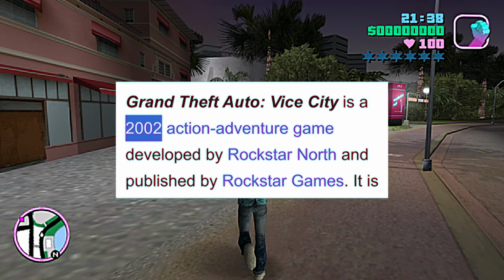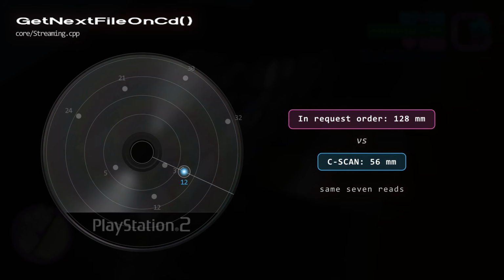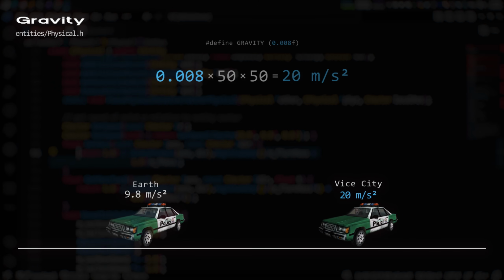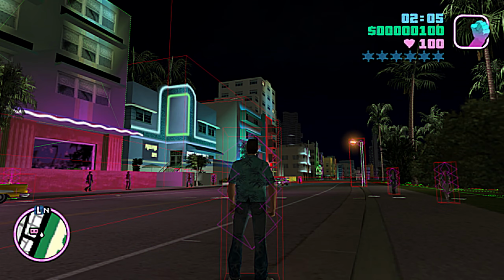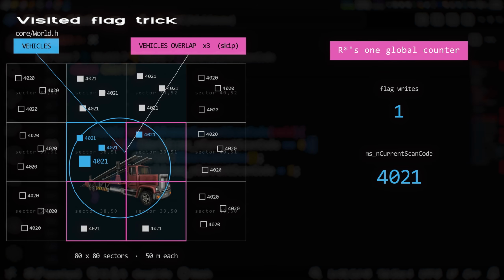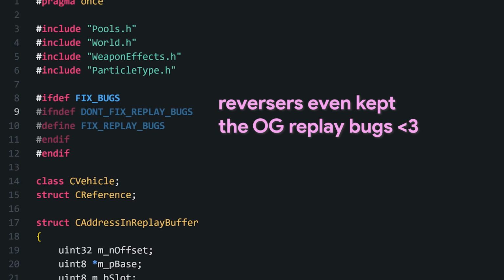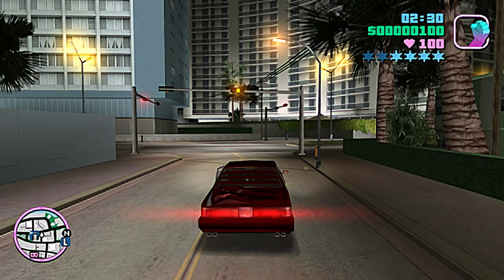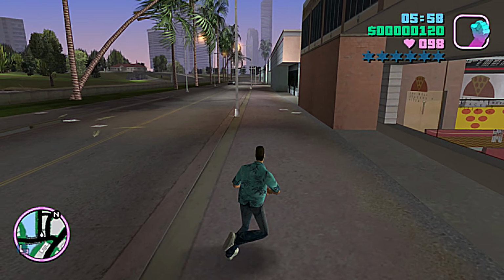GTA Vice City Code Review: Insane Memory Optimizations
👉 Learn to code faster with Scrimba (save 20% on Pro)

Grand Theft Auto: Vice City is a masterclass in game engine optimization, that pushed the PlayStation 2 to its limits.
Following the absolute magic trick of GTA 3 squeezing a city into a tiny 32 megabyte RAM chip, Vice City demanded even more: faster cars, denser crowds, and fully flyable helicopters!

All of my mods & open source projects are also listed there :]

[!] Important Note:
The code analyzed in this video is not the proprietary source code written by Rockstar Games.
It's a community-driven reverse-engineered C++ code based on the game's binaries.
This video is intended strictly for educational and research purposes to analyze game programming methodologies and historical software logic. All rights to the Grand Theft Auto franchise, assets, and original logic belong exclusively to Take-Two Interactive Software, Inc. and Rockstar Games.

If you enjoy the technical logic behind this game, please support the developers by picking up a copy on Steam

Chapters:
0:00 Introduction
2:02 PS2 Memory & Hardware Limitations
3:31 New way of learning how to code
4:35 Code that almost never allocates
5:52 Physics, Air Resistance & Gravity Hacks
7:45 Vice City Anti-Piracy Code Explained
10:08 World Grid & Collision Tricks
12:59 How Vice City Streams the Map
14:35 Replay System
15:58 Pedestrian AI & Vehicle Spawn Pool Limits
17:53 Cops & The Wanted System Logic
18:38 Memory Management: Generation ID & Weak References
20:36 Game Cheats & The Simple Cipher Encryption